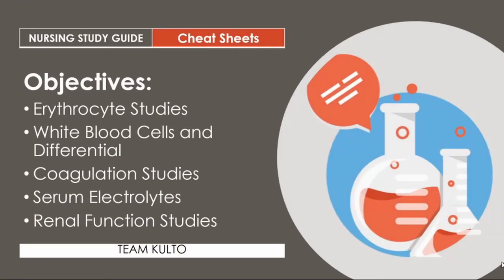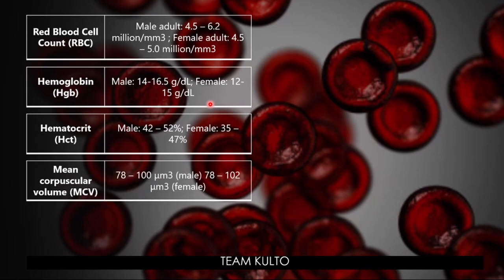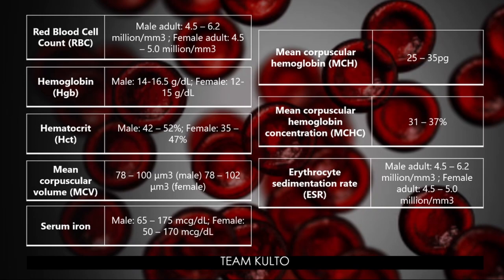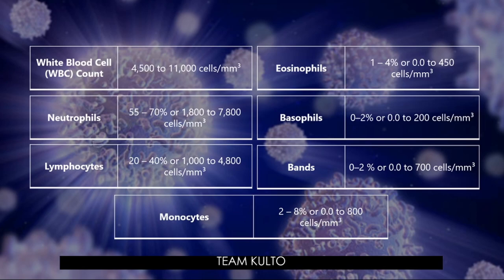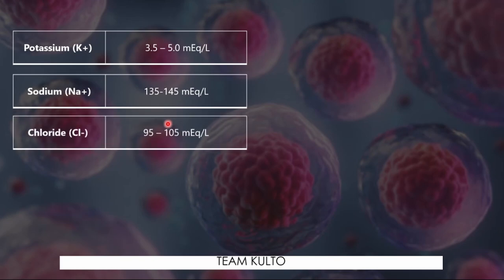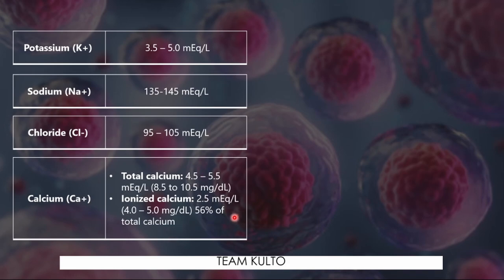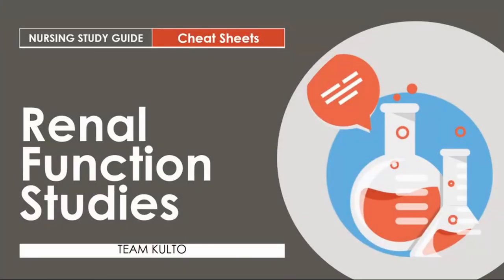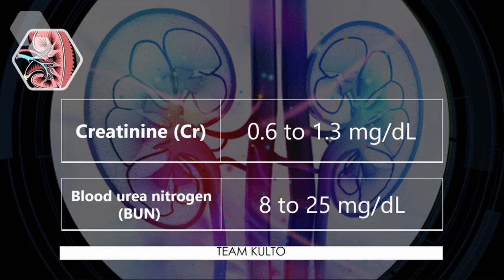Nursing Mnemonics and Tips: Laboratory Values PART 1 | NEIL GALVE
Objectives:
Erythrocyte Studies
White Blood Cells and Differential
Coagulation Studies
Serum Electrolytes
Renal Function Studies

Gears I use:
3 Pcs Kit of Photo Studio Table Top Ring Fill Light